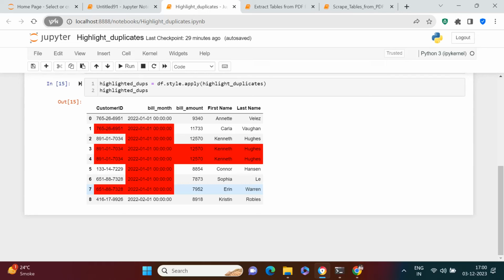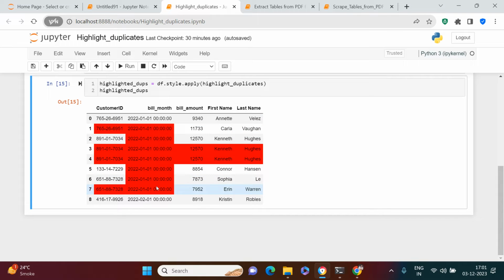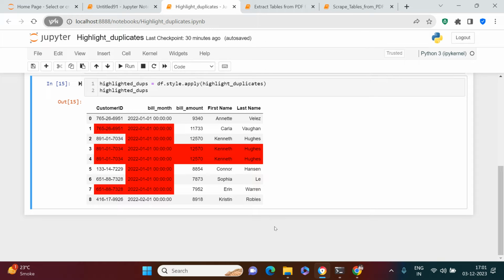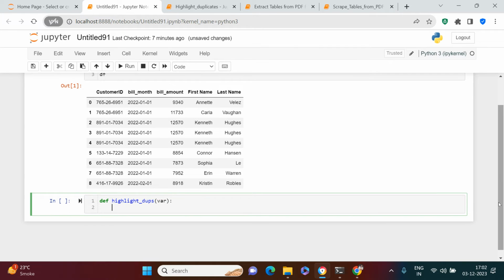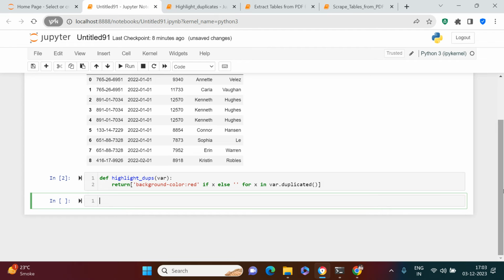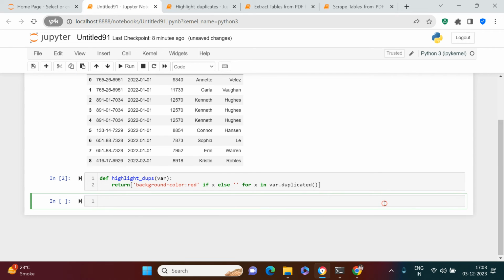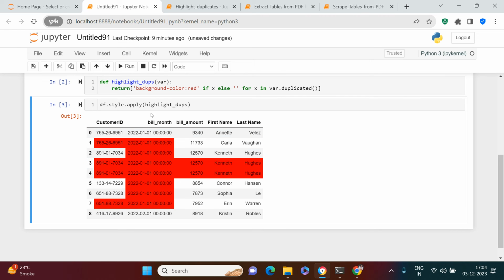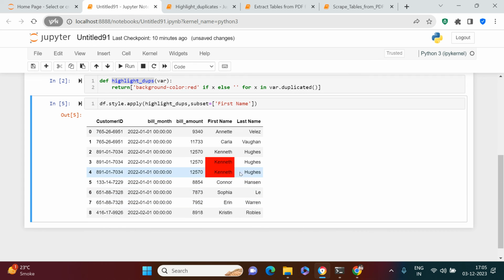Data Science Tips: Highlighting Duplicate Rows in Pandas DataFrame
"How to Highlight Duplicates in Pandas", "How to Identify and Highlight Duplicates Easily", "How to Highlight Duplicates by a Given Column", "How to Highlight the Duplicates Where Entire Row is Duplicate" ... all these types of questions have been answered in this video